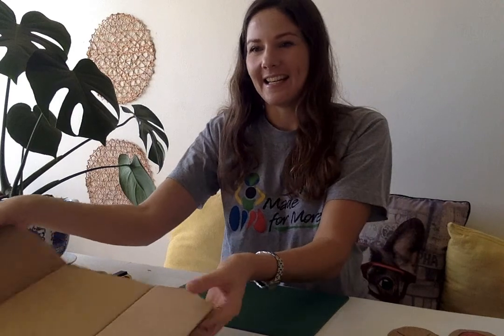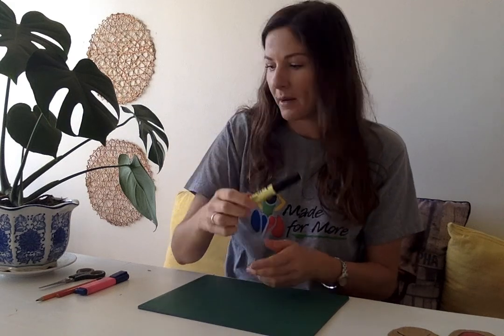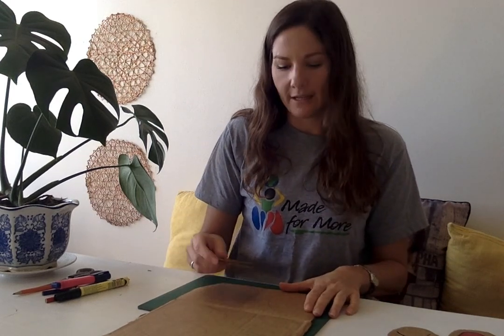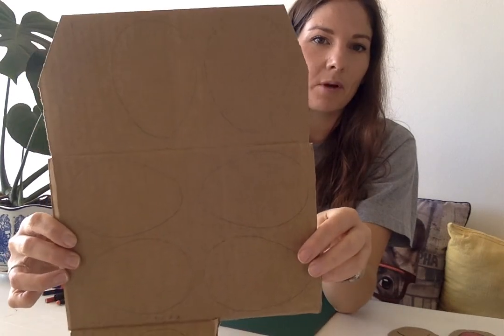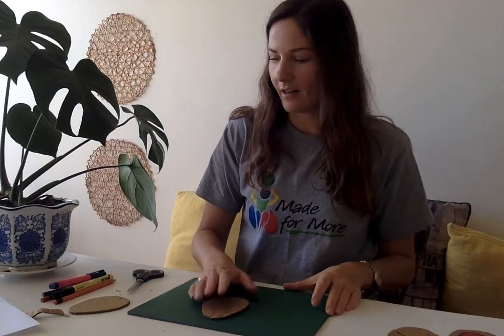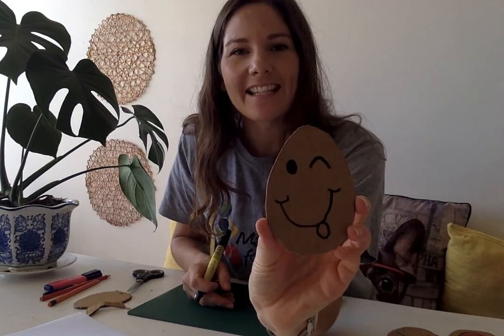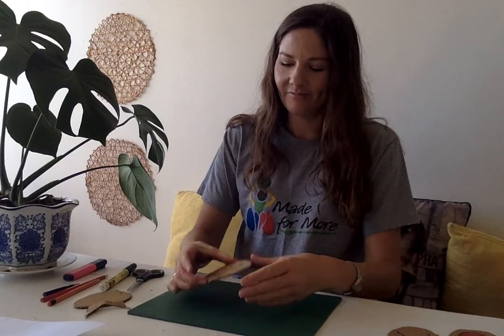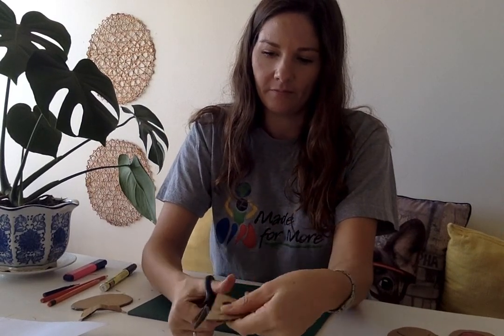Crafty Tuesdays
Our journey of self-awareness continues as we talk about our emotions.